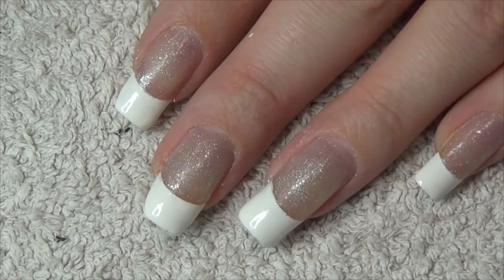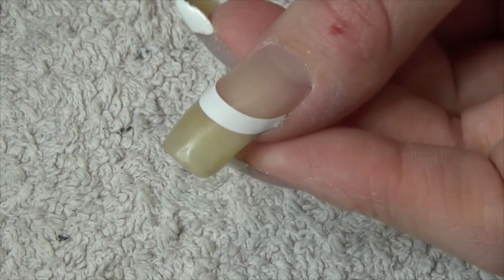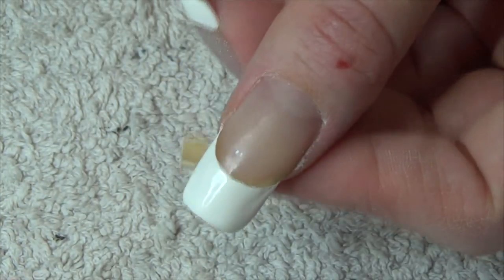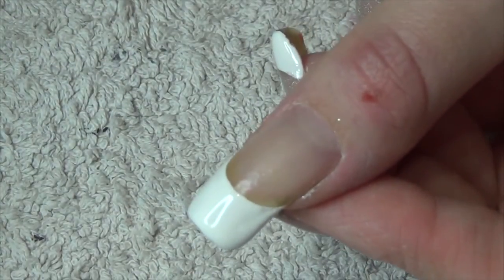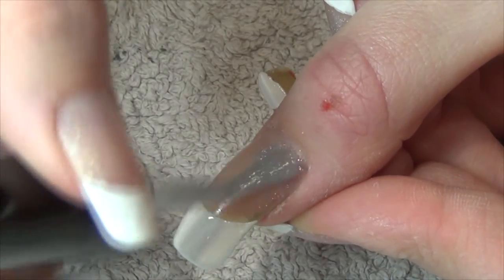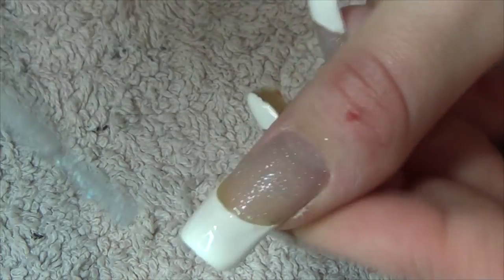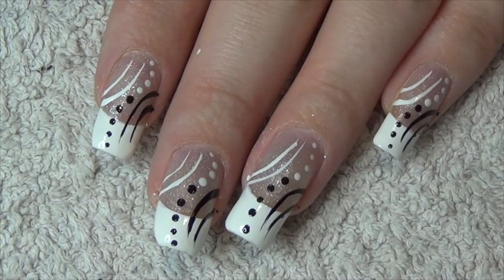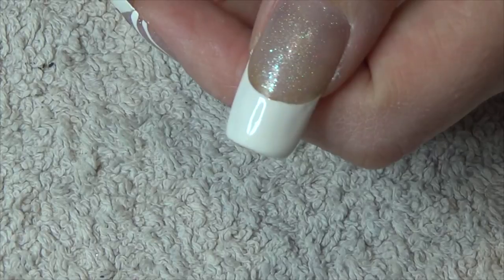Abstract French Nail Art Tutorial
Materials
Nail Pop Polish Prism
China Glaze White On White
Black Striper
White Striper
Dotting Tool
Manicure Stencils